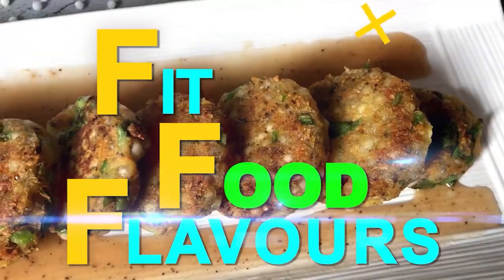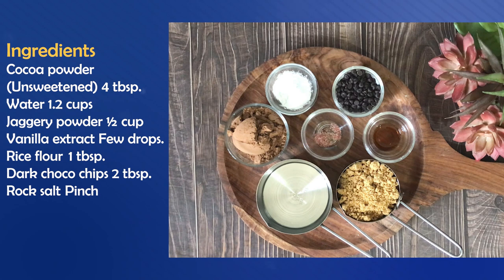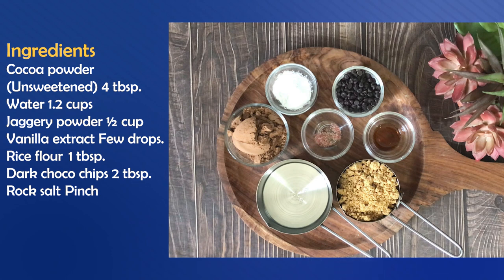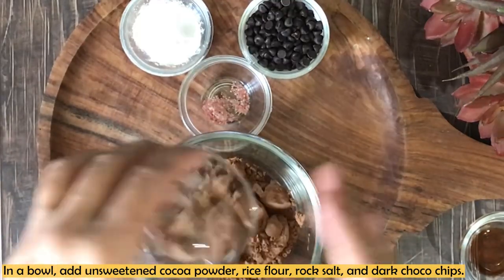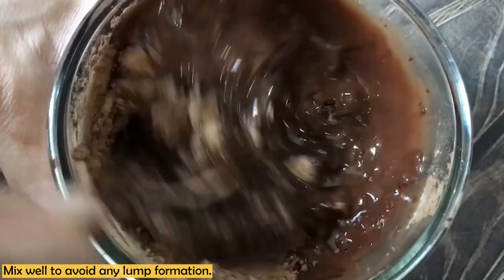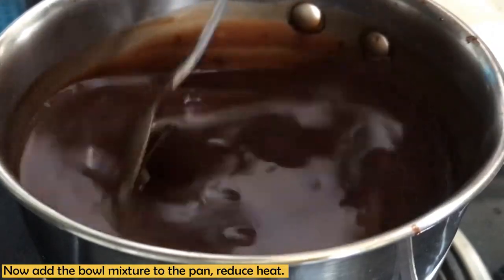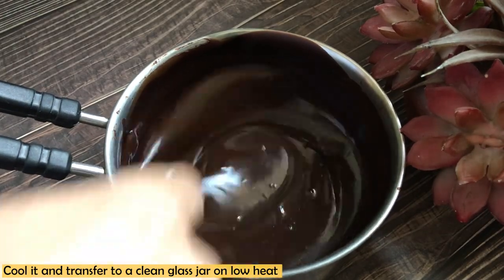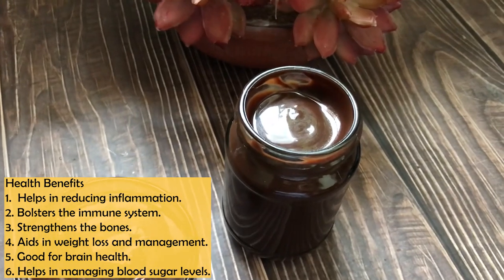Healthy, Homemade Chocolate Syrup / Sauce Recipe without Sugar | Low Calorie | Easy To Make in 5 Min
In todays episode of fit food flavors, the most awaited and wanted recipe is here. Healthy, Homemade Chocolate Syrup / Sauce Recipe without Sugar. Low Calorie and Easy To Make in 5 Min. Chocolate syrups are like cherry on cake, while we make smoothie, shakes or desserts. But store brought chocolate syrups are full of sugar and other additives which are without a doubt not healthy and nutritious. So, we got a permanent and easy solution for it by introducing the very healthy, nutritious, and easily prepared “Homemade Jaggery Chocolate Syrup”.

If you’ve tried this Homemade Chocolate Syrup or any other recipe on the Channel, then don’t forget to share the recipe photos on my Instagram or tag me and also let me know how it turned out in the comment section. I love to hear from my YouTube Family

👉 Keyword's & Tags Used

Healthy chocolate syrup
Homemade Chocolate Syrup
Chocolate Sauce Recipe
Chocolate syrup recipe
without Sugar
Low Calorie
Easy To Make
5 min chocolate syrup
sugar free
chocolate syrup
chocolate sauce
healthy chocolate sauce
jaggery chocolate syrup
homemade
homemade healthy chocolate sauce
homemade chocolate sauce
chocolate syrup without sugar
healthy
In Hindi
Chocolate recipe
Healthy chocolate recipe